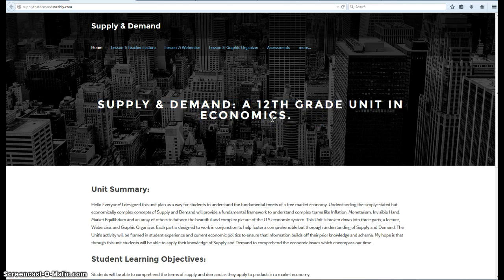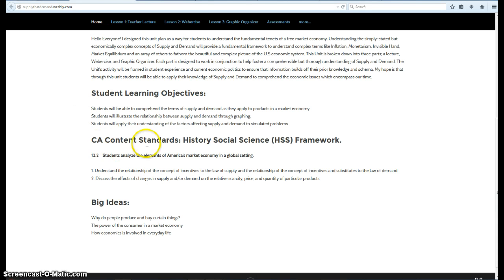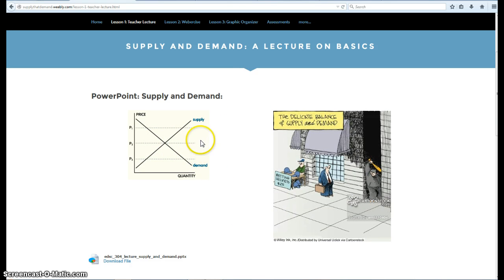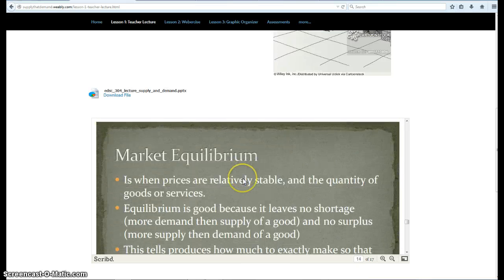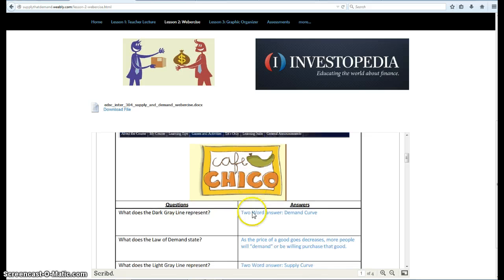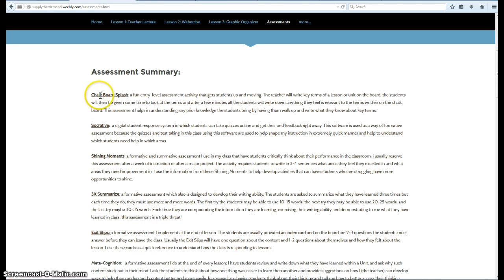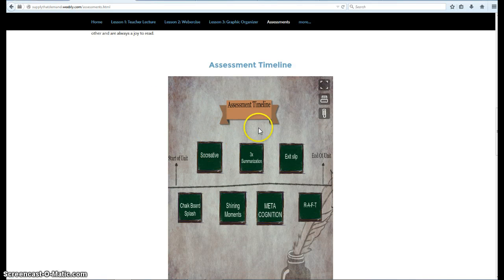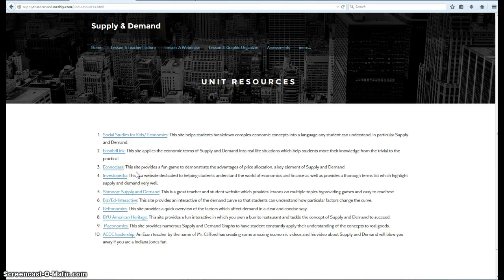Supply And Demand Digital Unit Plan